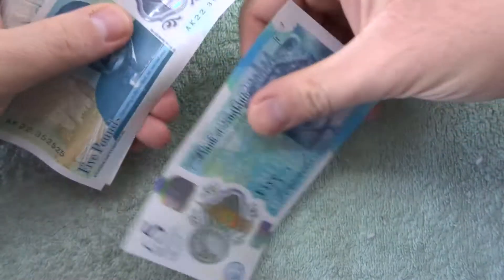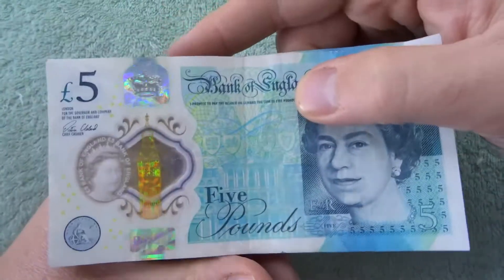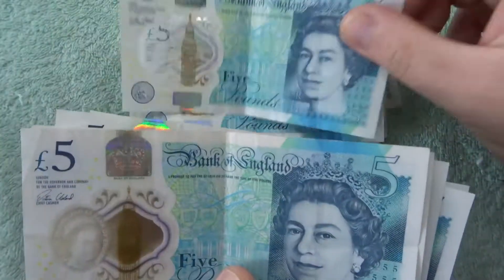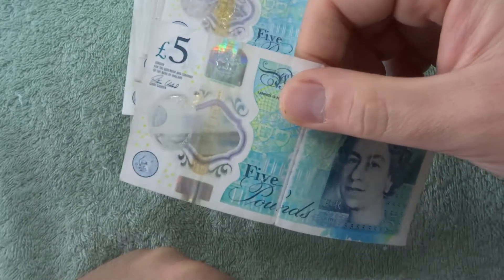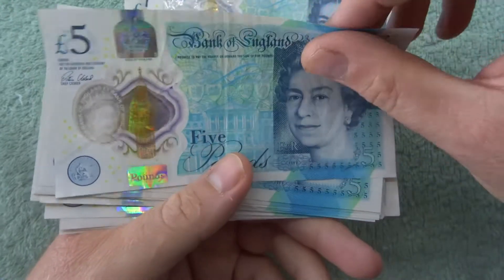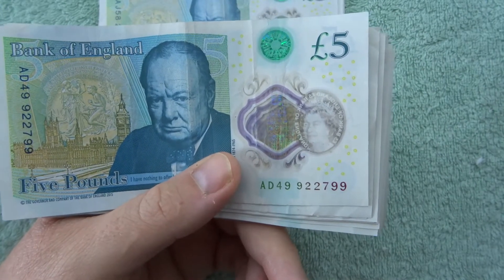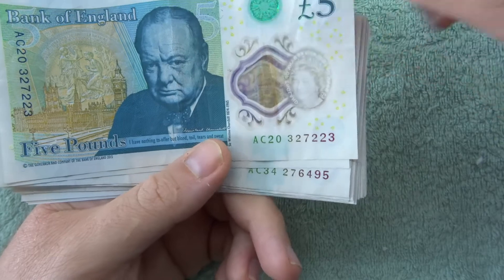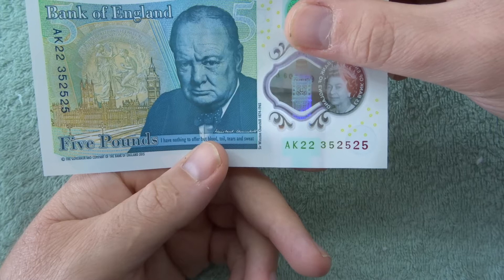£200 In £5 BankNotes | Hunt For The UK Coin Hunter Anniversary Date Ep12